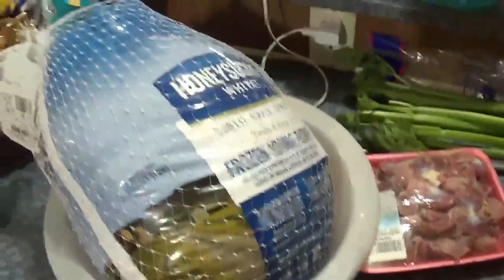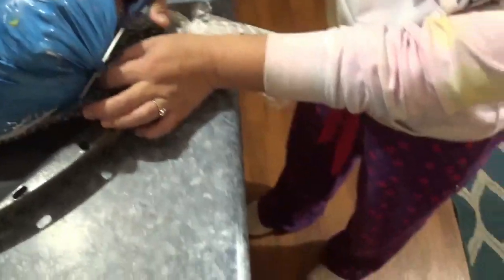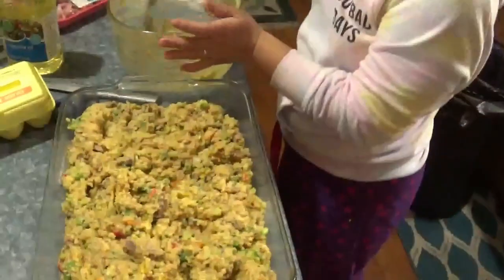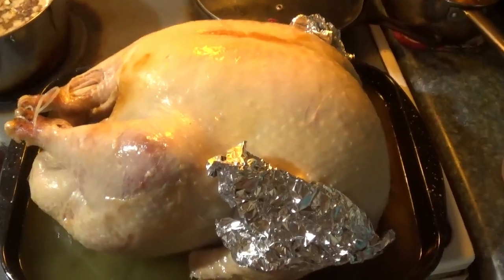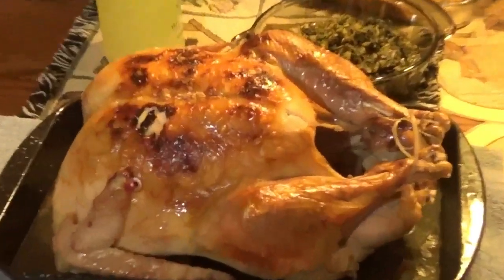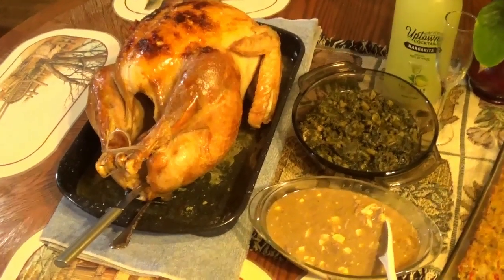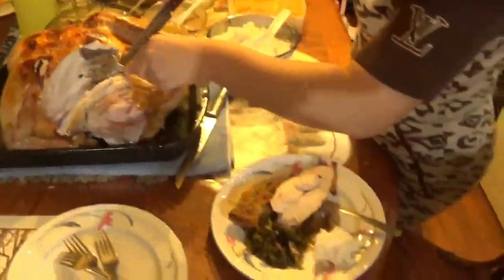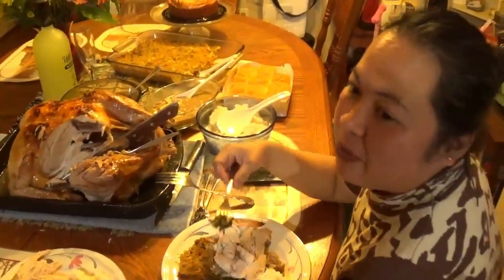Happy Thanksgiving 2021.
cooking turkey, dressing, gravy, greens, and rice and wishing everone a happy thanksgiving.